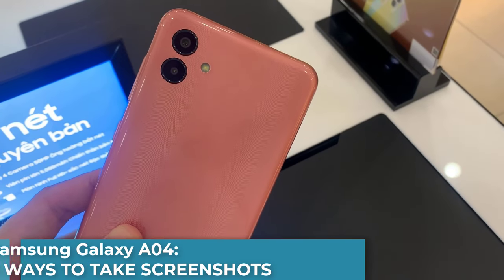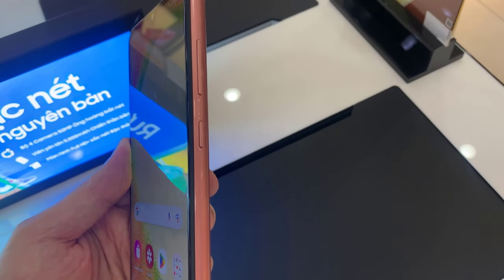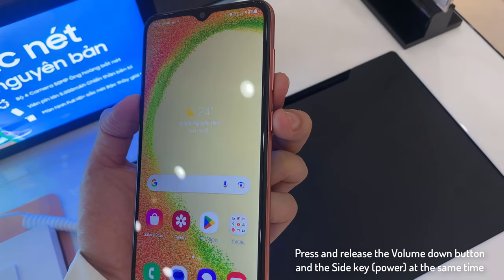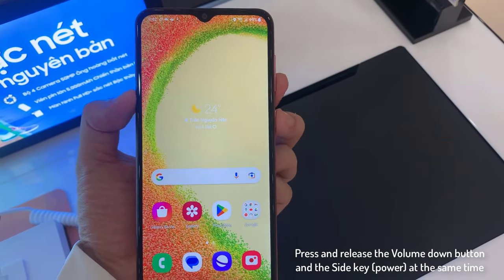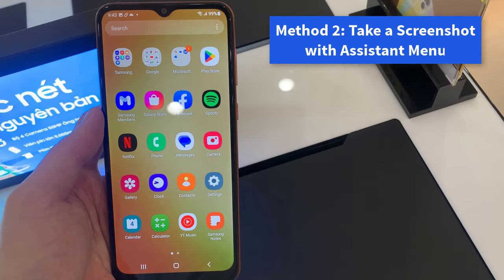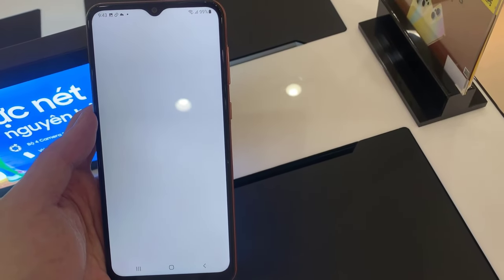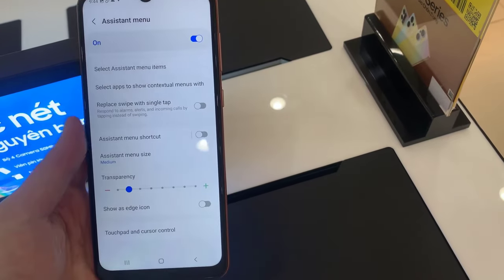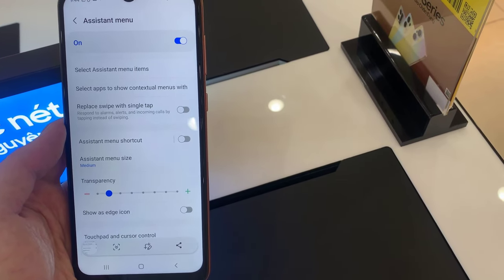SAMSUNG GALAXY A04: 2 WAYS TO TAKE SCREENSHOTS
In this video, we will learn how to take screenshot on Samsung Galaxy A04, and I bring you a detailed and easy guide on that.

Method 1: Take a Screenshot Using Key Combination.
Method 2: Take a Screenshot with Assistant Menu.